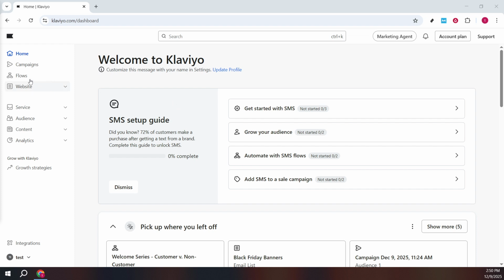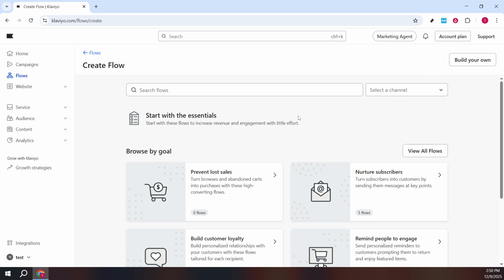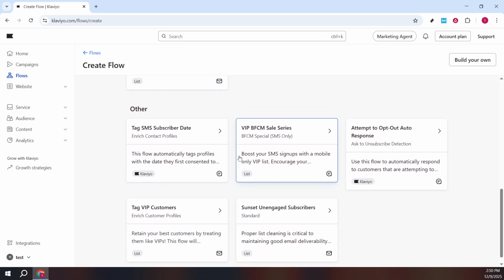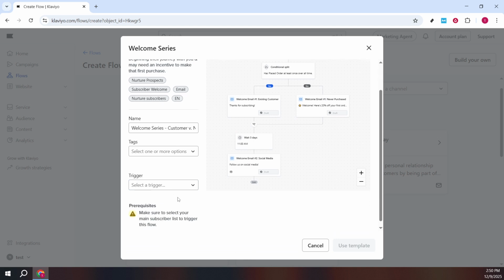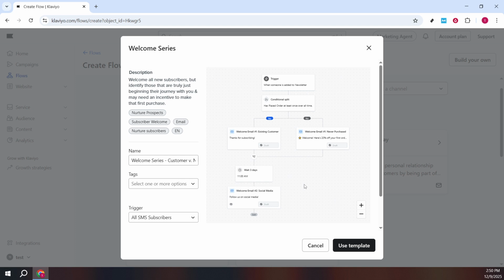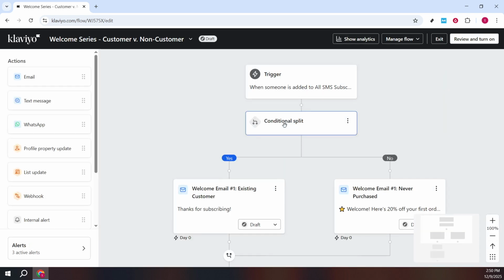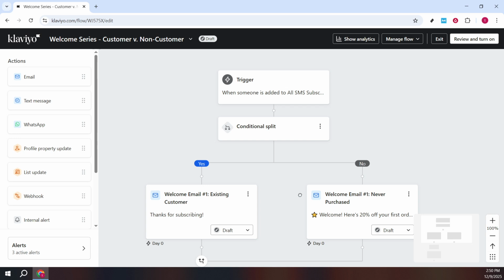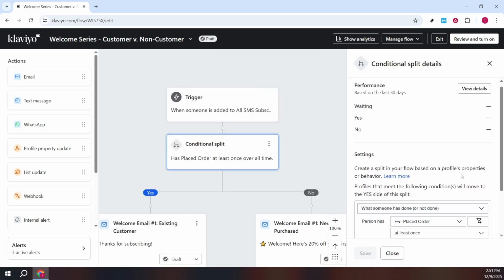How To Build An Email Marketing Flow In Klaviyo [2026 Guide]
How To Build An Email Marketing Flow In Klaviyo